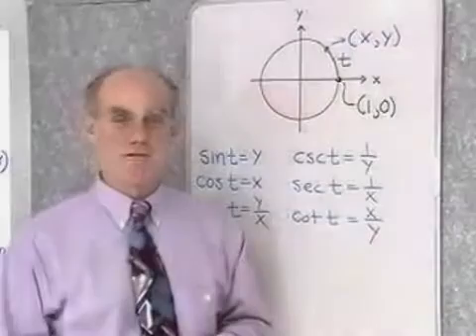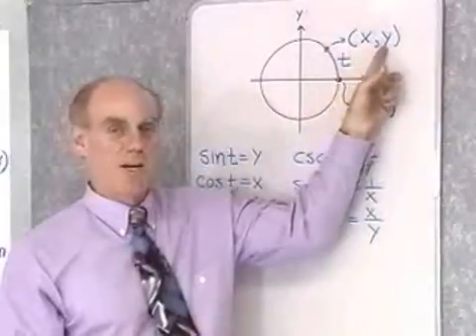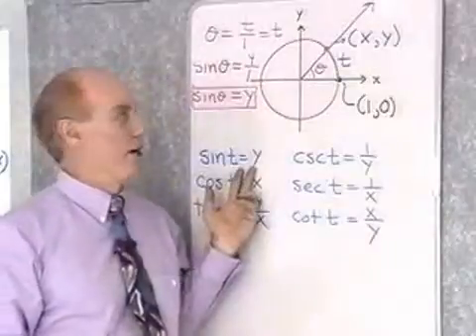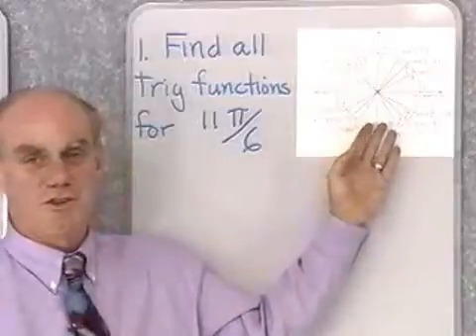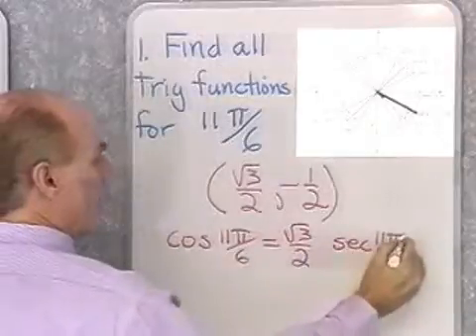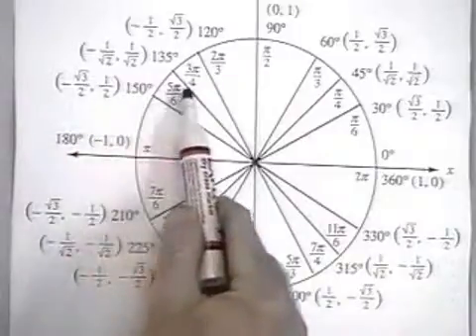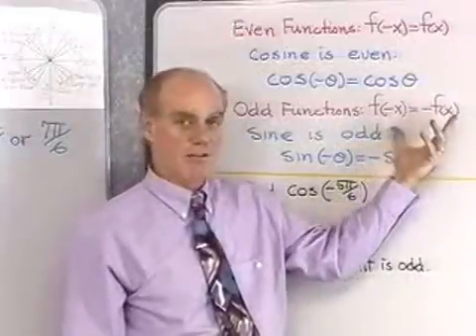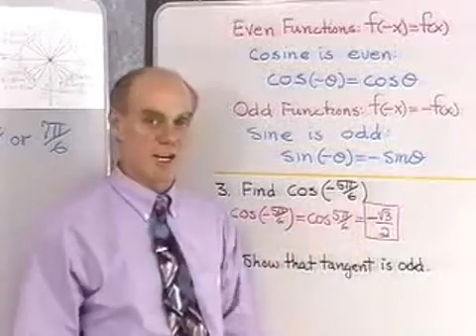mtt 03 03